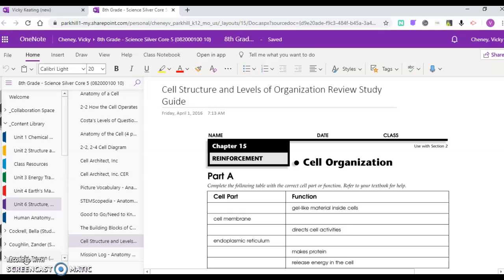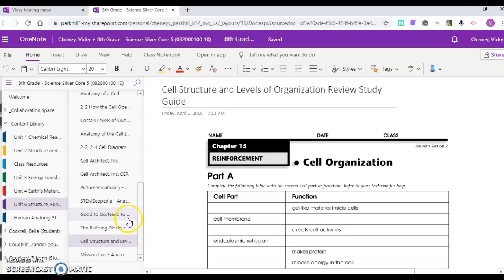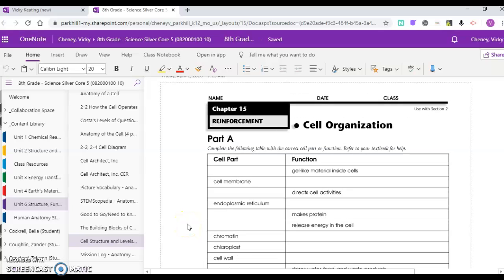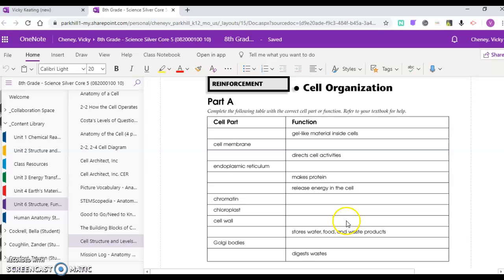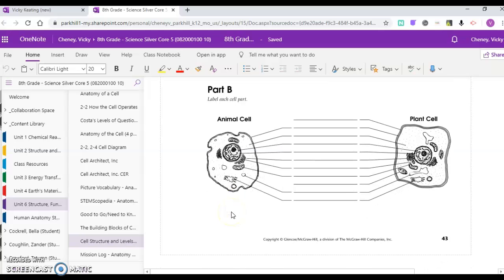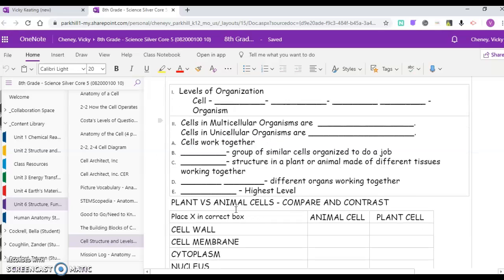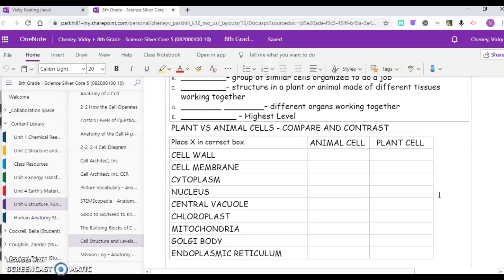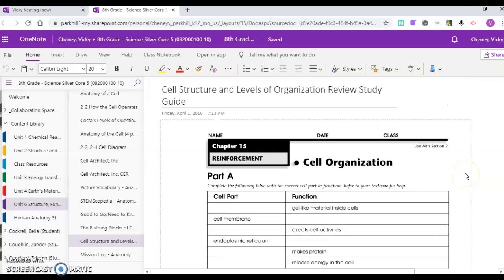Cell Anatomy Review Assignment